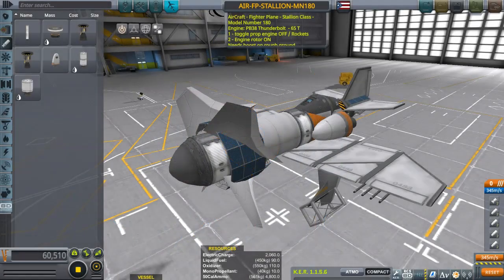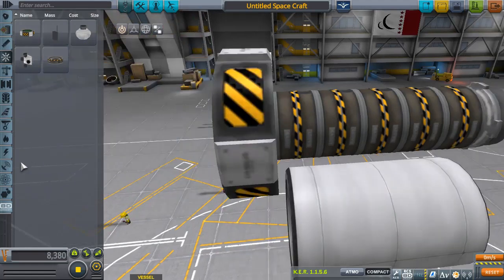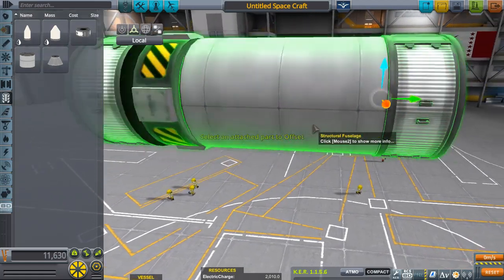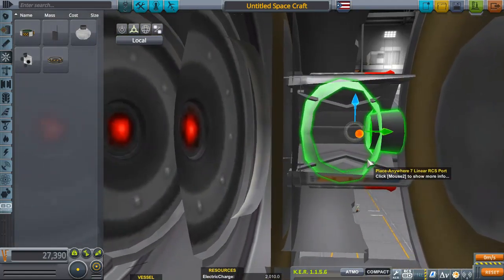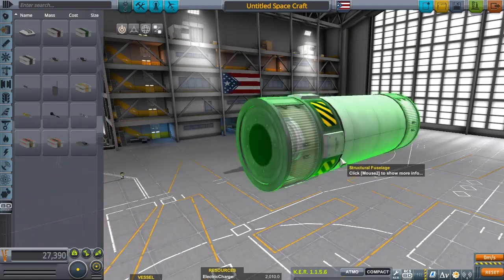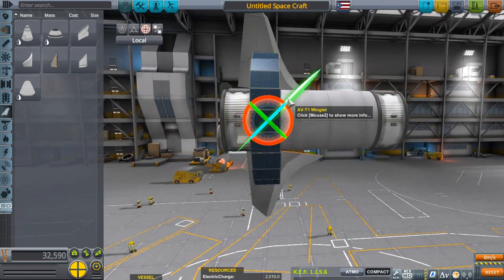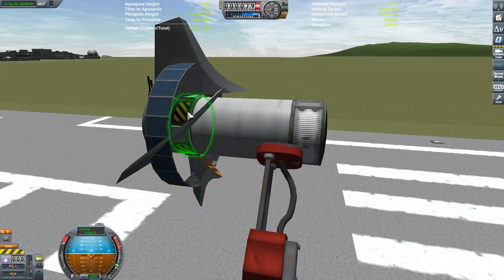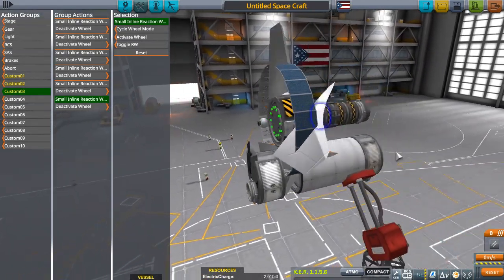The Solar Nations THUNDERBOLT ENGINE.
A closer look at the Solar Nations THUNDERBOLT ENGINE.

-Dreams -

-Bay Breeze -